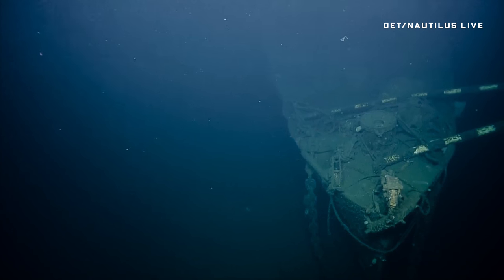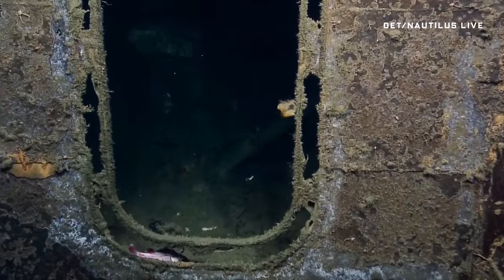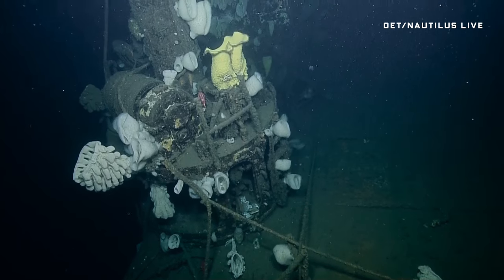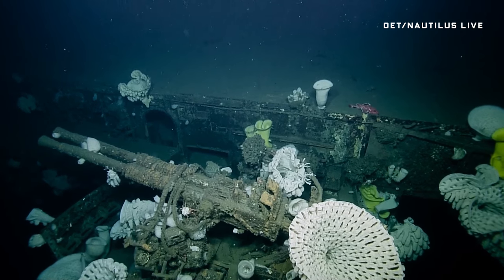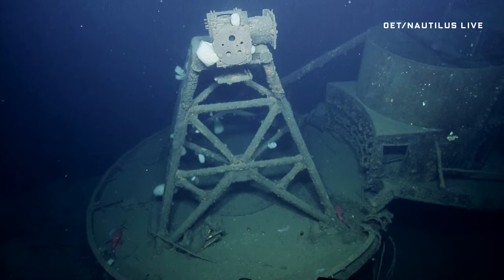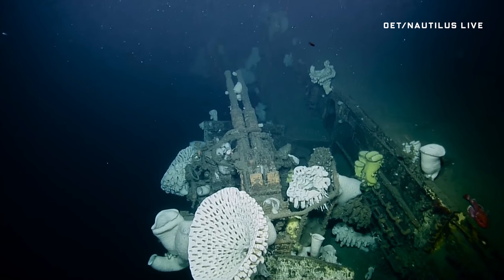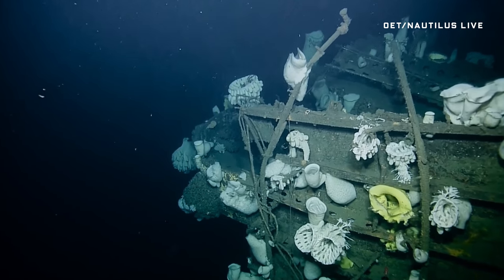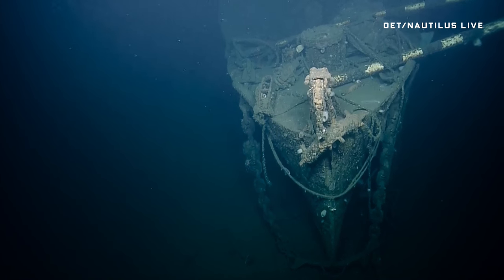Sunken WWII Aircraft Carrier - First Look At Shipwreck | WIRED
Human eyes haven’t seen the USS Independence shipwreck, which fought ferocious battles in the Pacific Theater, for 65 years. But now, thanks to the wonders of remotely operated vehicles, it’s coming into view off the coast of San Francisco.